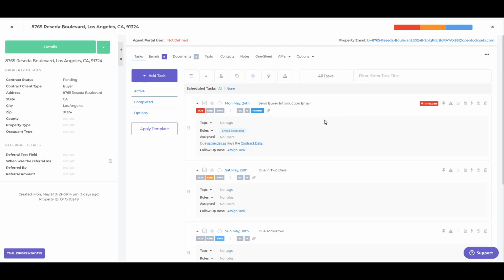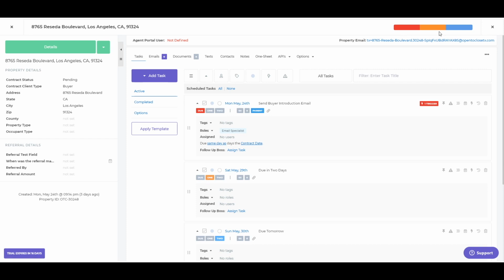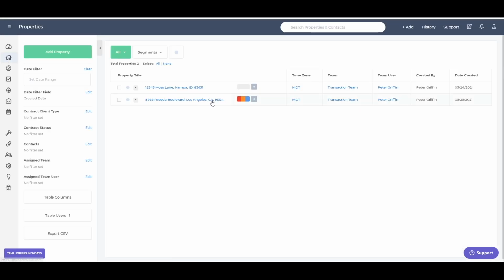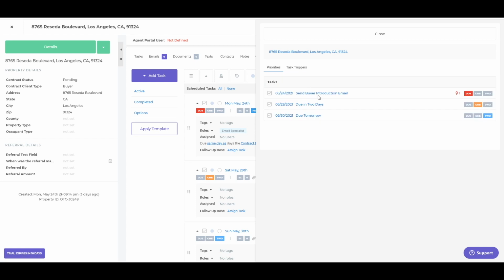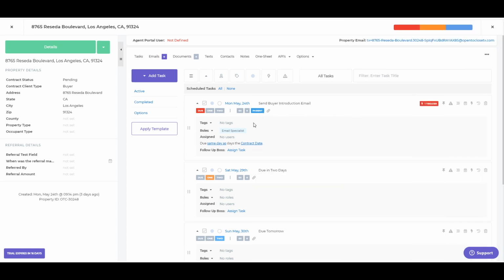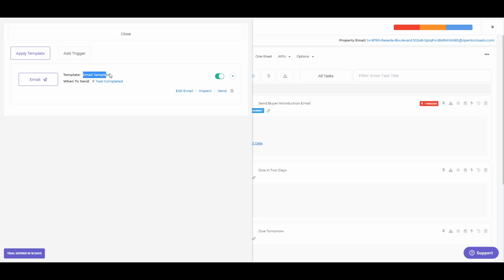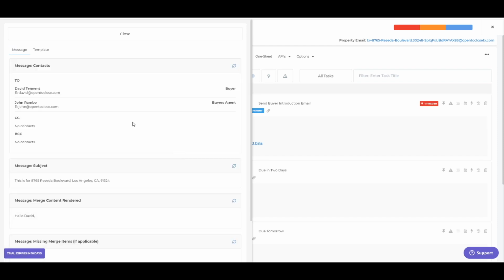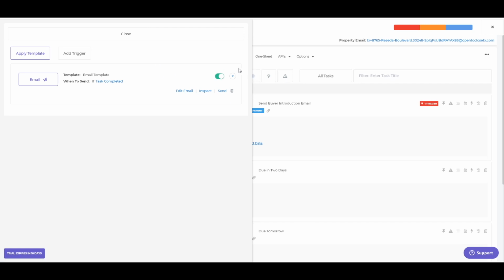Health Bar Queue